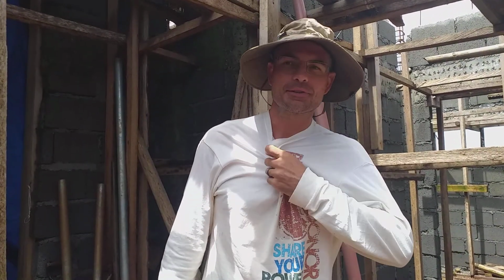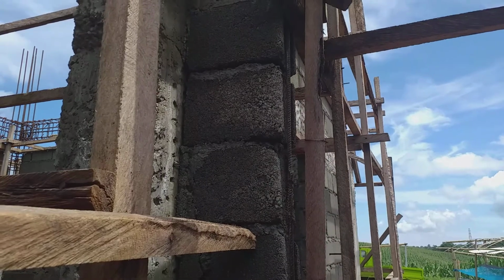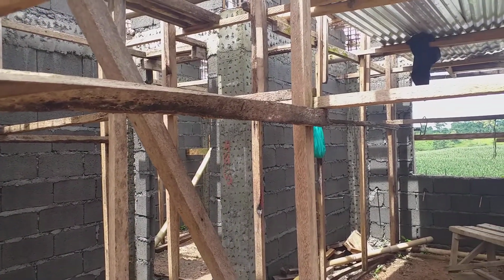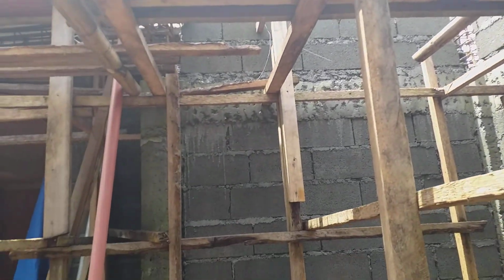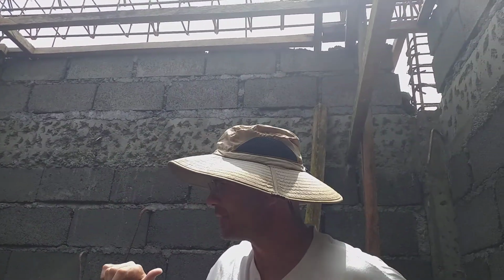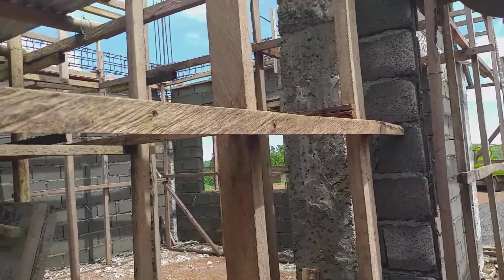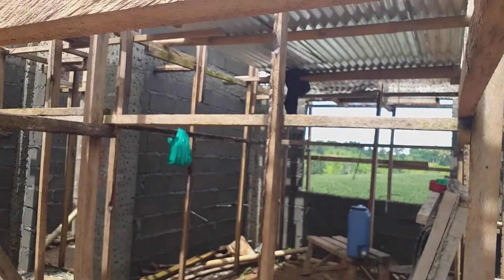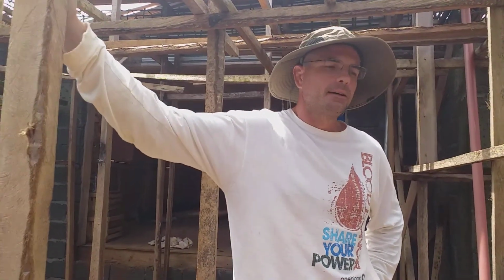Changing Builders on the House